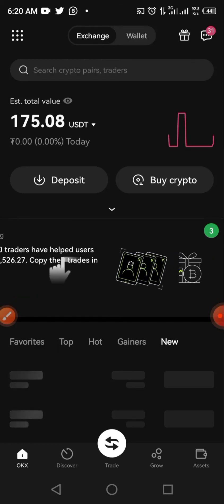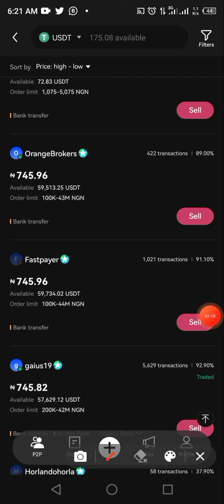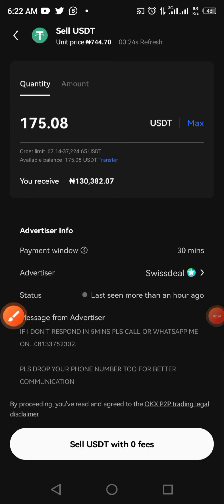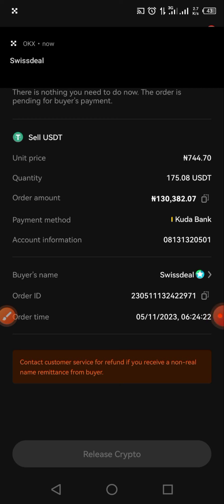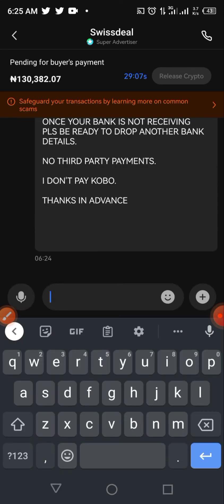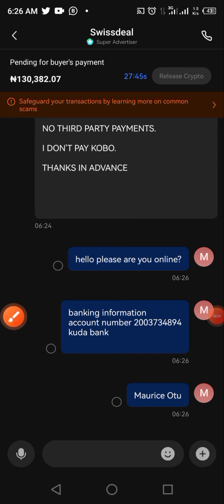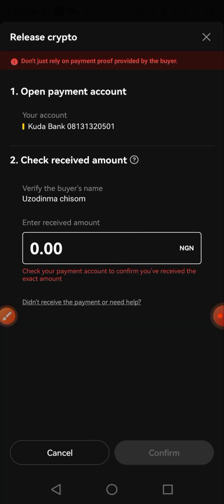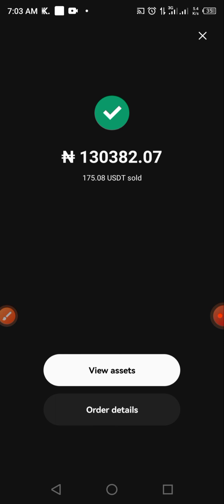How to withdraw/Convert USDT to Naira into your Bank Account in OKX (P2P)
Withdrawing USDT to Naira into your bank account on OKX P2P transaction